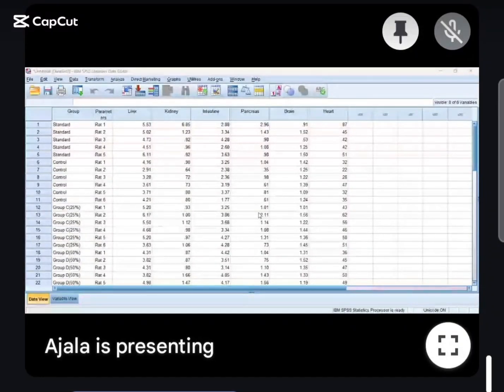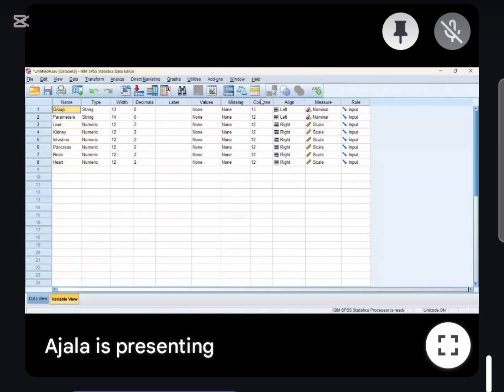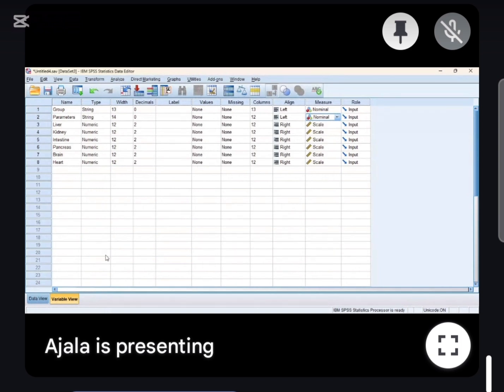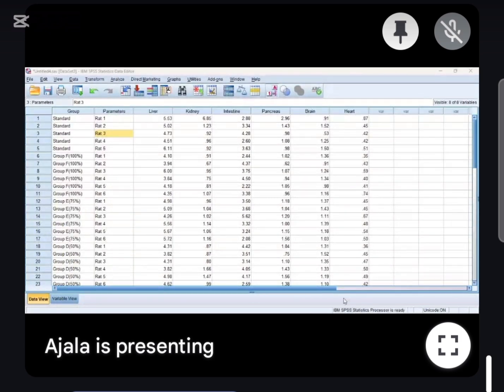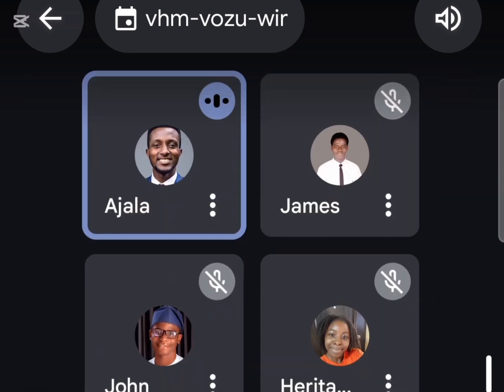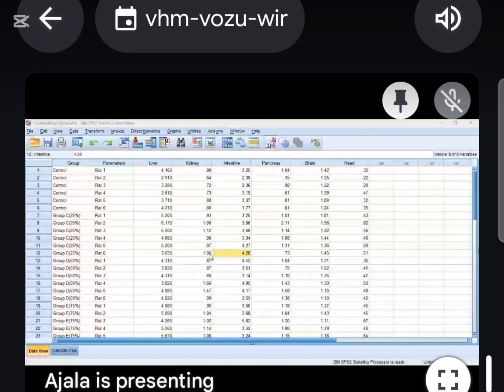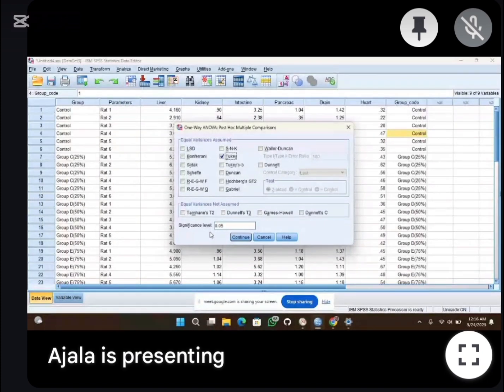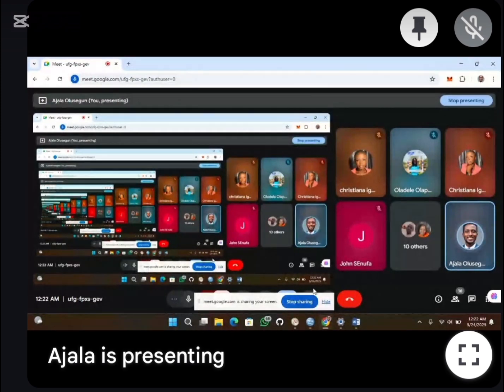Understanding Biomedical Science Data Analysis using SPSS.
Video recording of the 𝘄𝗲𝗯𝗶𝗻𝗮𝗿 𝘄𝗶𝘁𝗵 𝗼𝘂𝗿 first 𝗰𝗼𝗵𝗼𝗿𝘁 of Building The Researchers 𝗼𝗻 𝗙𝗿𝗶𝗱𝗮𝘆, 𝟮𝟯𝗿𝗱 𝗼𝗳 𝗠𝗮𝘆 𝟮𝟬𝟮𝟱.

Special Appreciation to Our Facilitator Segun Ajala for the amazing session.

- The origin of SPSS
- The components of data and variable view of the SPSS interface
- How to import data on SPSS
- Different types of tests and their criteria
- Meaning of descriptive analysis
- Analysis of data
- Understanding the results of analysis.